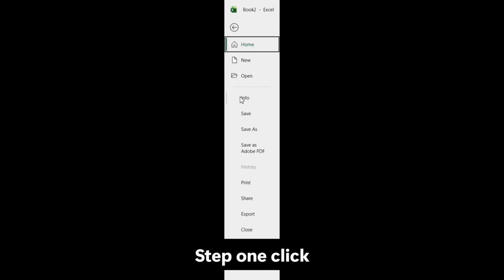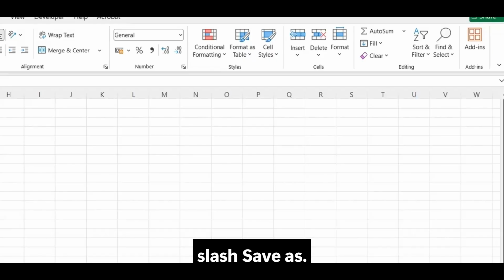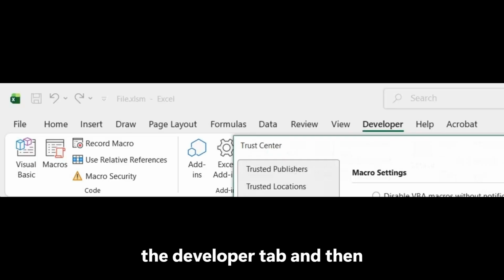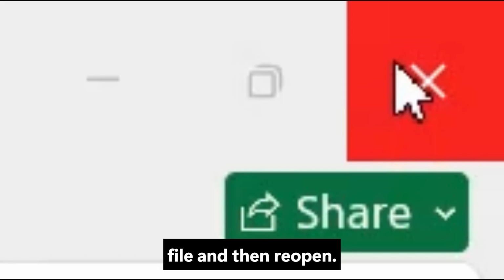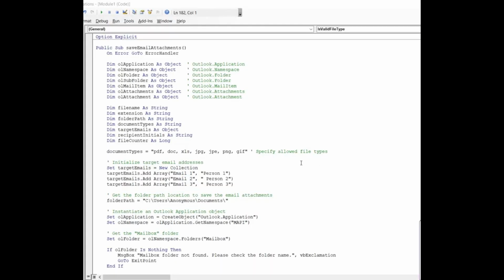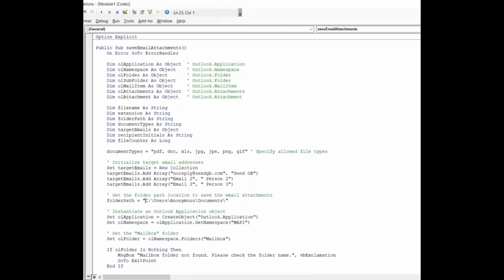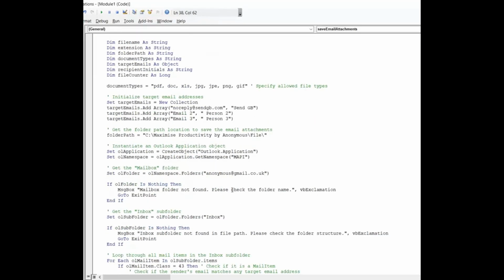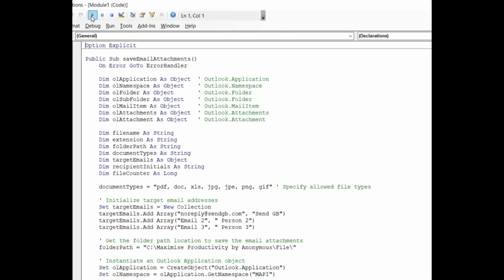Save All Attachments from Email Address in Outlook VBA Guide